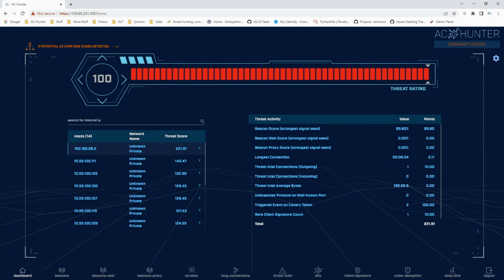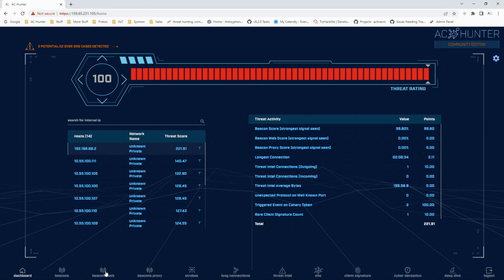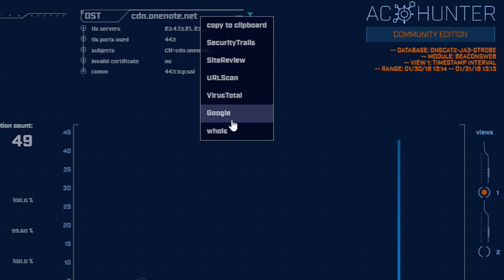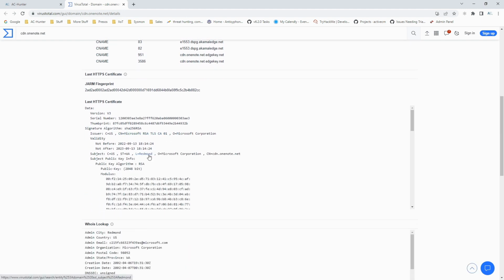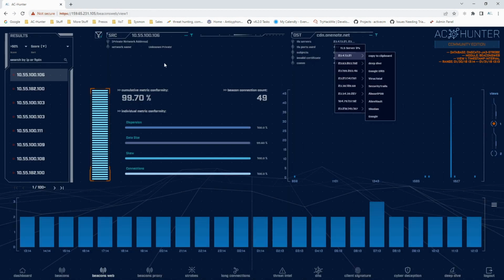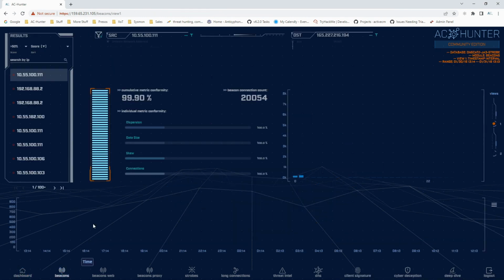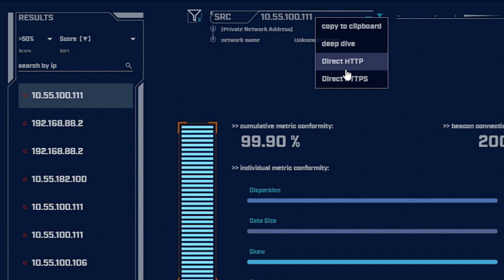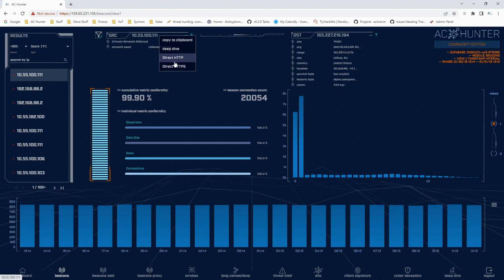AC-Hunter – Investigation Menus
/// ➡️ AC-Hunter™ Community Edition

/// ➡️ AC-Hunter™ Pricing – Let The Hunt Begin!